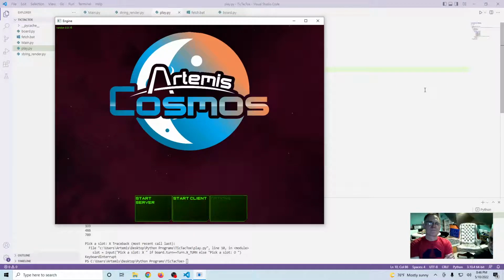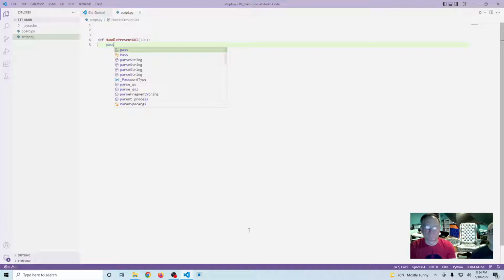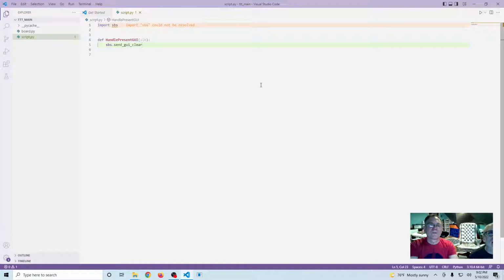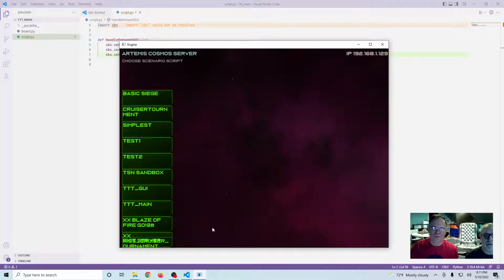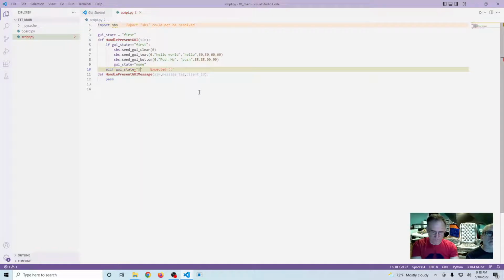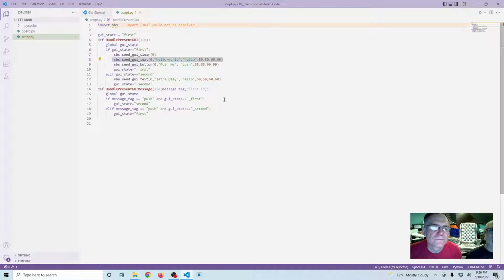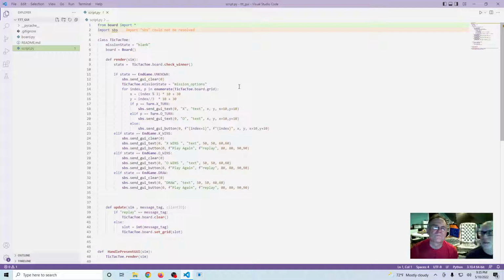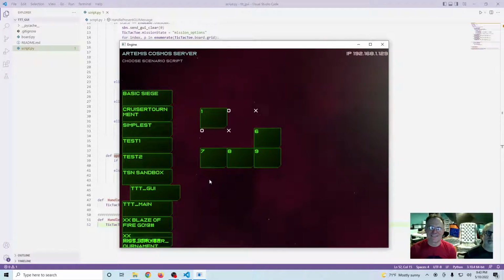Intro to Python Lesson #2: Putting GUI Elements on Cosmos Start Screen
Includes messages, buttons, and interactive Tic-Tac-Toe on Cosmos Start Screen.